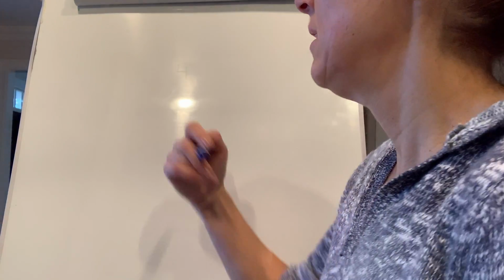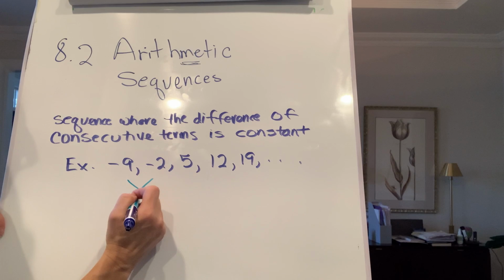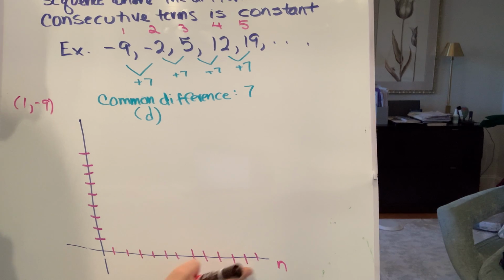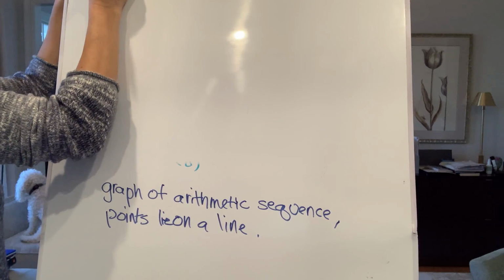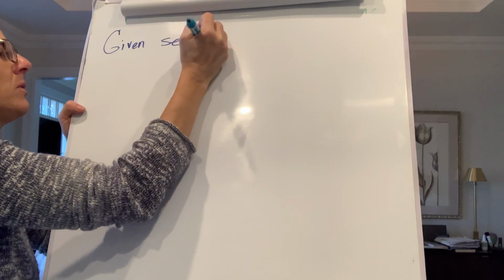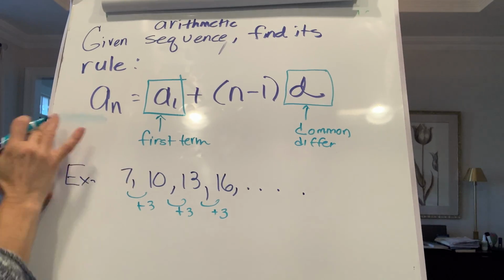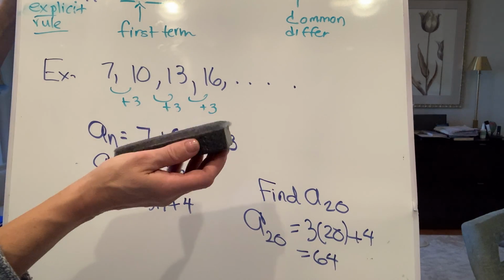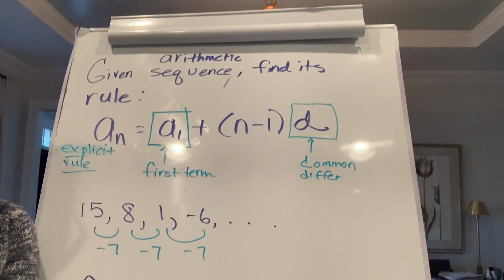8.1 Arithmetic Sequences Part 1